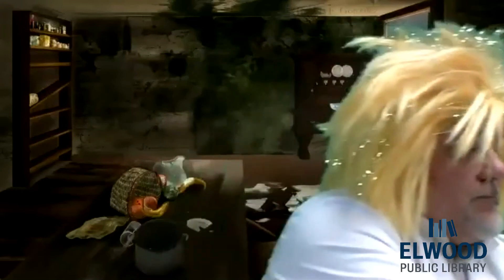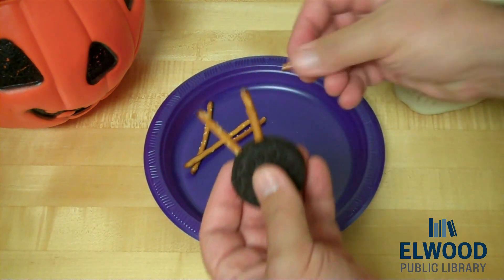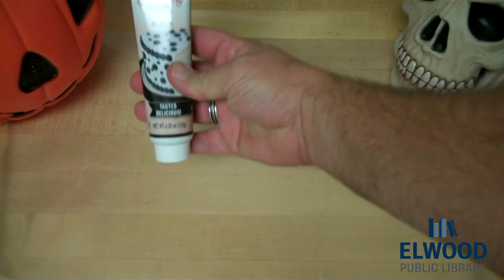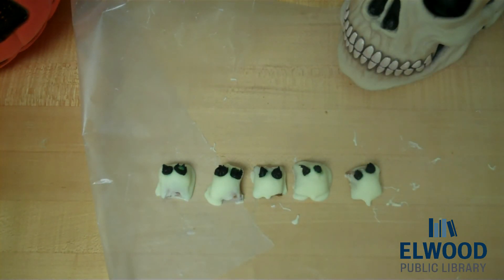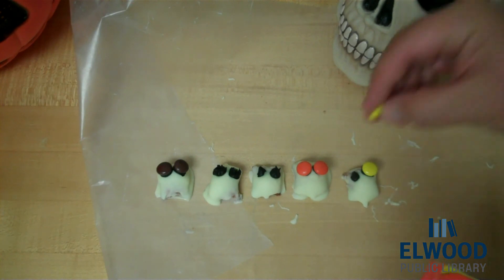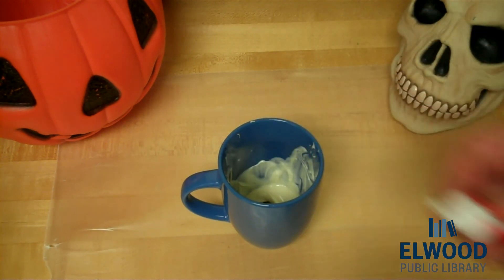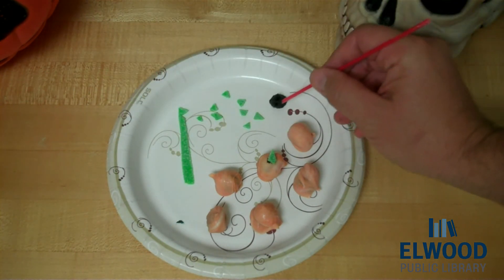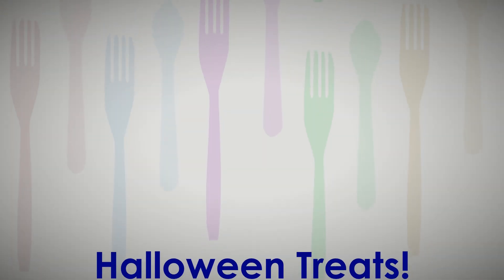How's It Cookin' - Ghoulish Desserts!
Erik shows you how to make Oreo Spiders, Mummy Pretzel Bites and Teeny tiny Pumpkins for your Halloween get together! Enjoy!